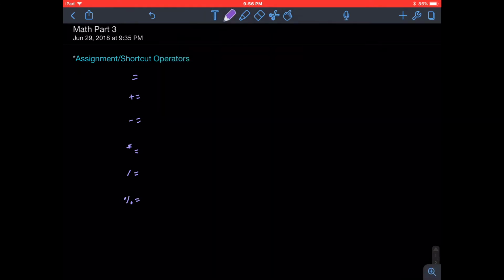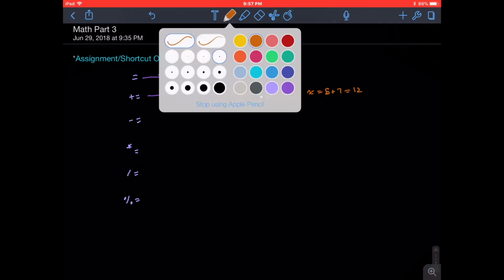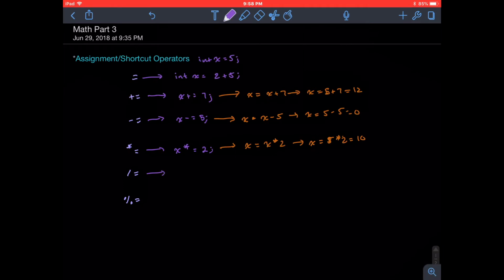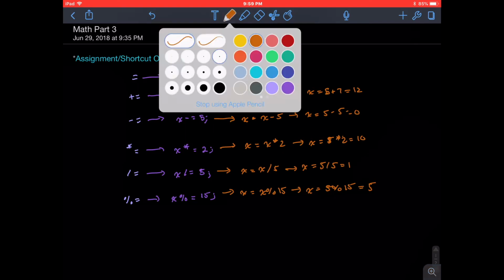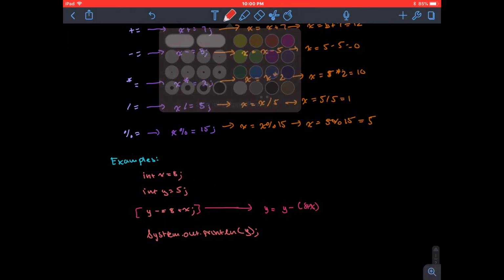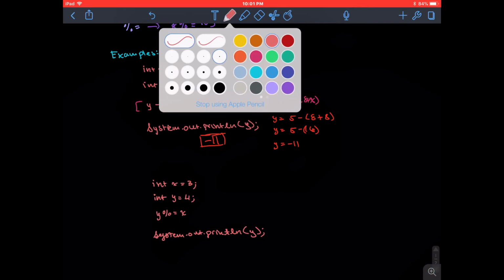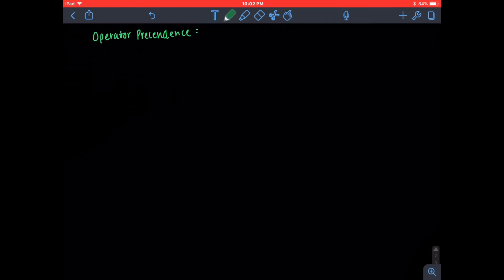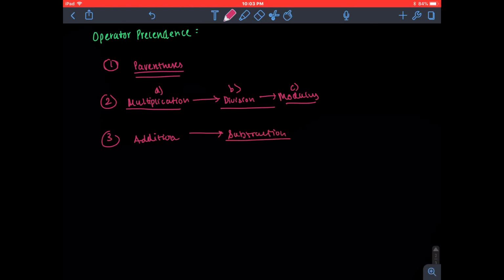Assignment and Shortcut Operators in Java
In this video, we will be continuing with our discussion of math in Java by learning about assignment and shortcut operators.